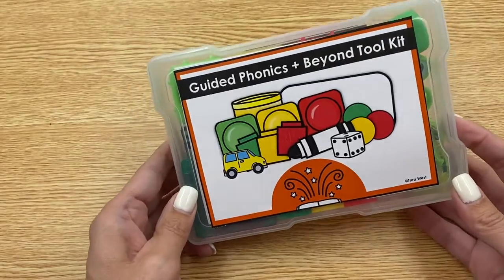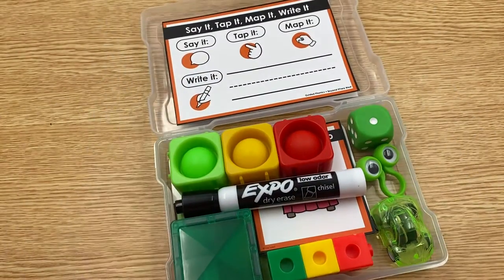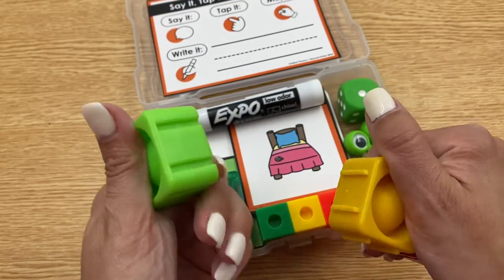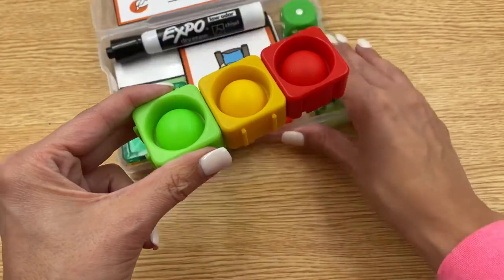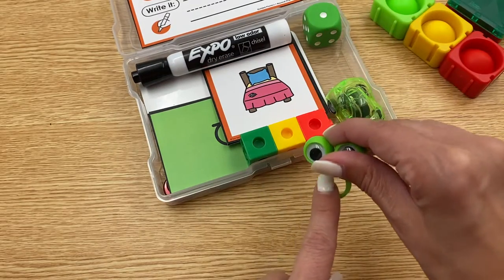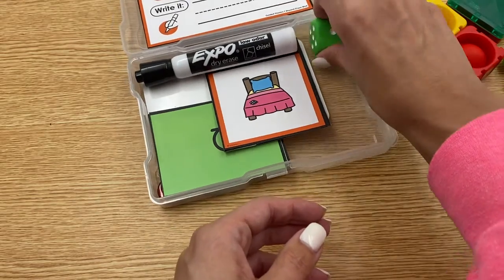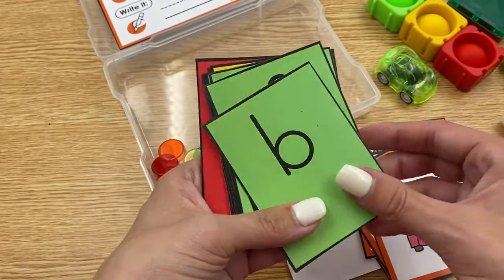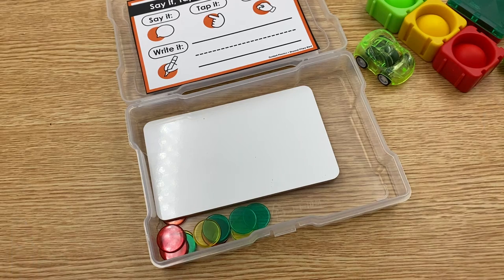Guided Phonics + Beyond FREE Science of Reading Tool Kit Starter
Guided Phonics + Beyond Tool Kit Starter: This free download offers Guided Phonics + Beyond Tool Kit cover labels (in multiple styles and sizes) and Task Card Say It, Tap, Map It, Write It boards. *The CVC cards and letter word building cards are also FREE!

What's in my tool kit?
​​Snap Cubes
Bingo Chips
Magna Tiles
Google Eye Ring
Plastic Car
Dough
Rolling Cube
Snap Pop-its
Marker
Mini Whiteboard

Tara West, author of Guided Phonics + Beyond Curriculum